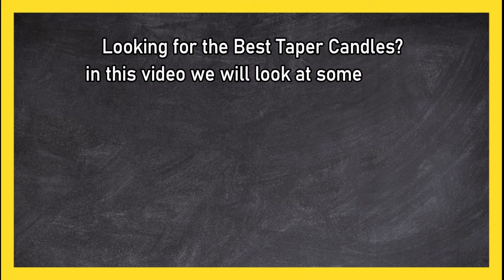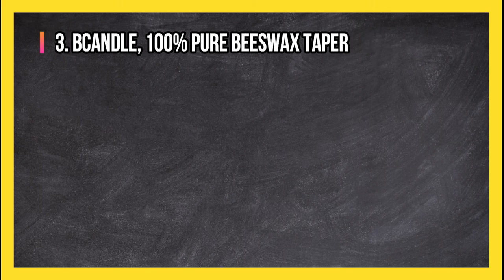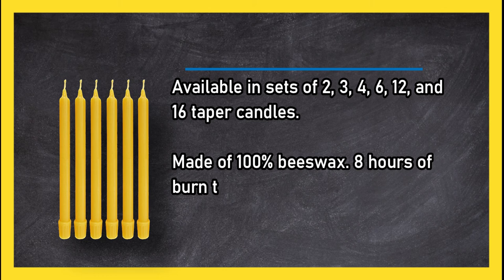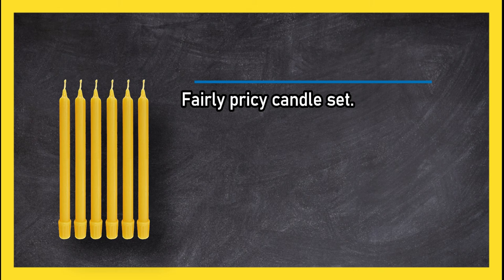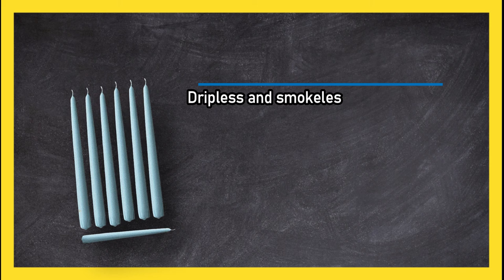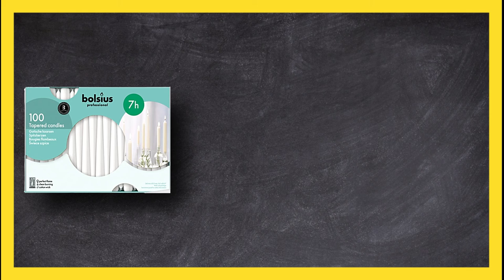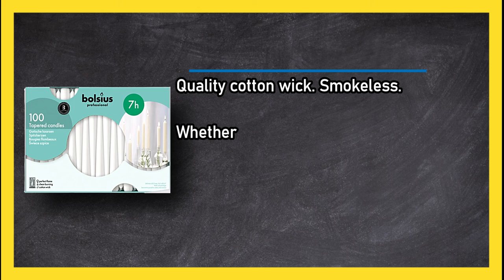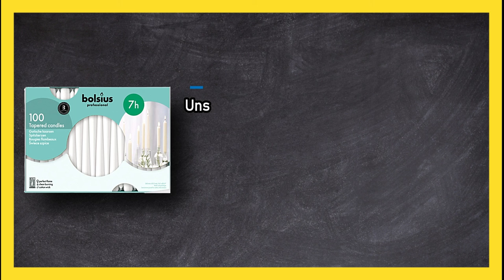Best Taper Candles, According To Customer Reviews in 2023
🌐 ➡️ Best Taper Candles

1. BOLSIUS Long White Taper Candles.
PWnAHA

2. D'light Online Elegant Taper Candles.
kx6WA20

3. BCandle 100% Pure Beeswax Taper Candles.
NHa6MvR

0:00 Top 3 Best Taper Candles
0:28 BCandle 100% Pure Beeswax Taper Candles.
1:06 D'light Online Elegant Taper Candles.
1:42 BOLSIUS Long White Taper Candles.